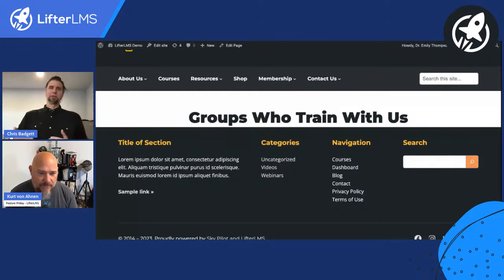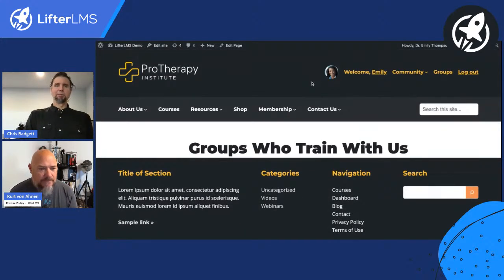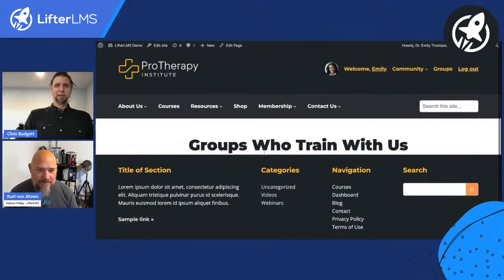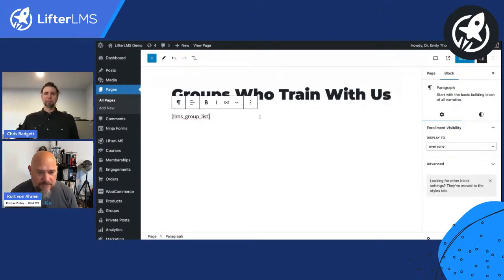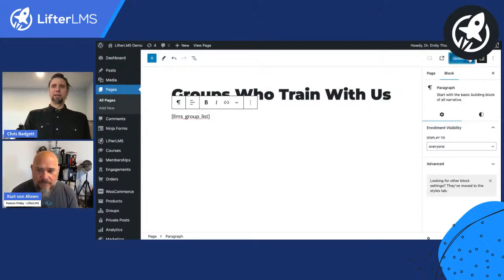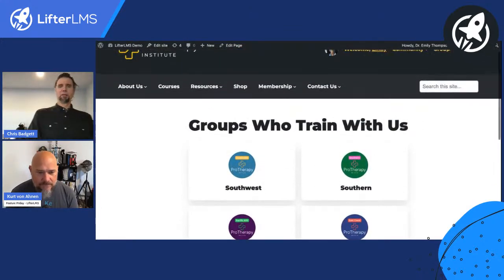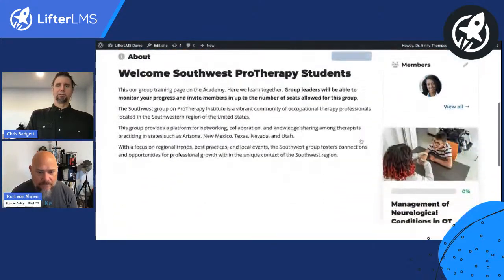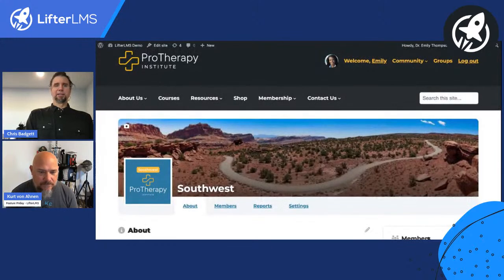How to Display Your Groups Anywhere on Your Website With LifterLMS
How to Use LifterLMS Groups For Social Proof and Credibility On Your Website.